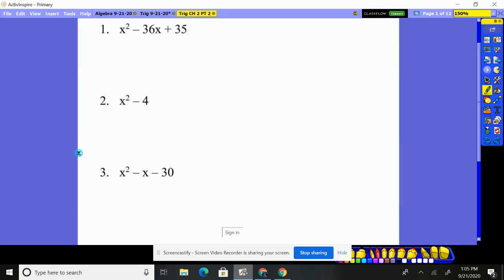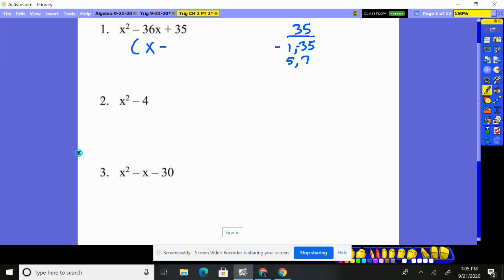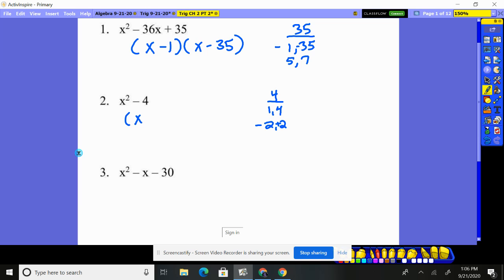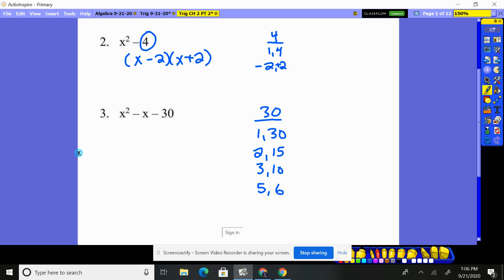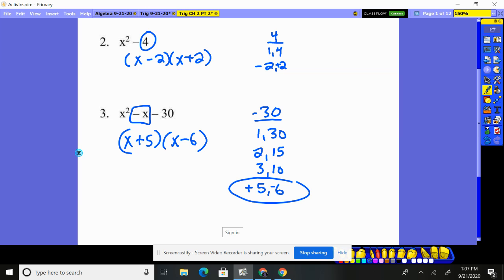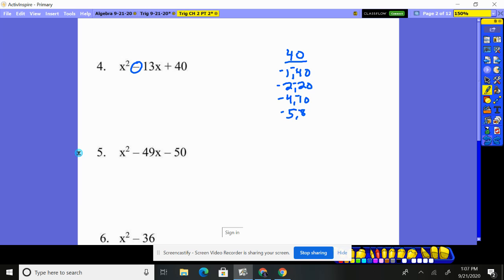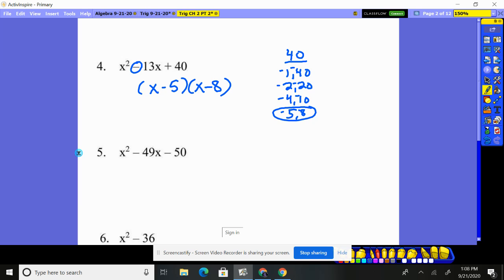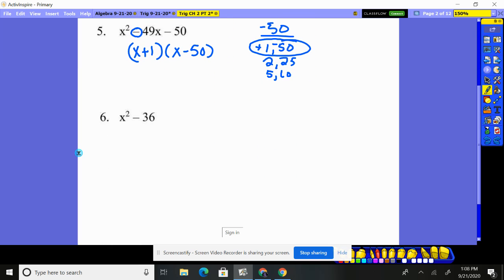Trig Chapter 2 Practice Test 2 #1-6